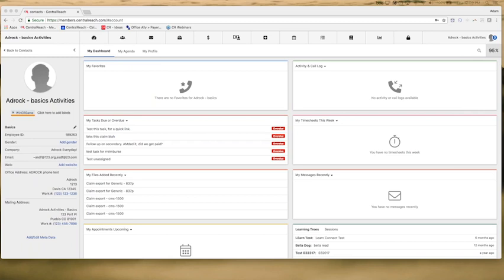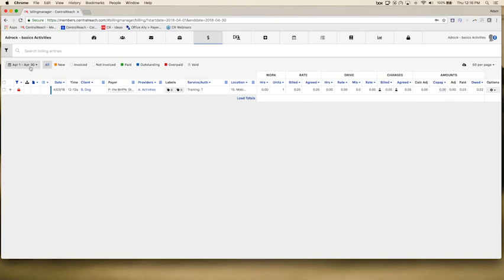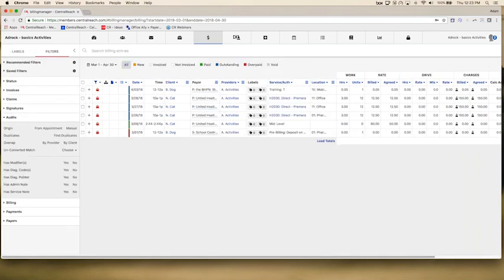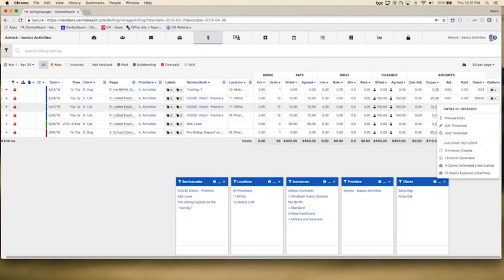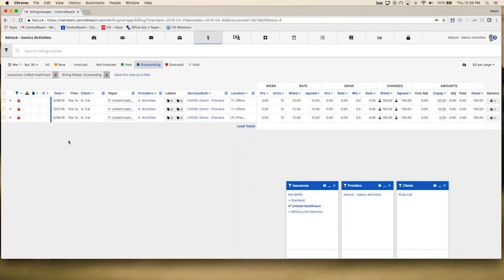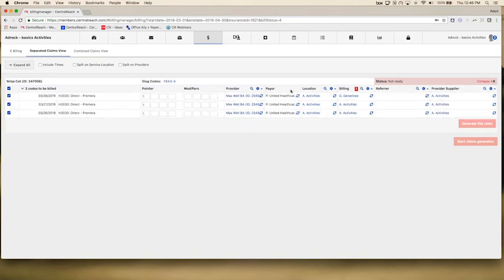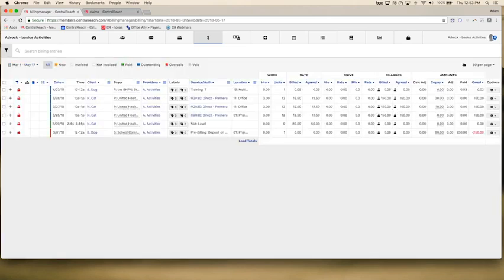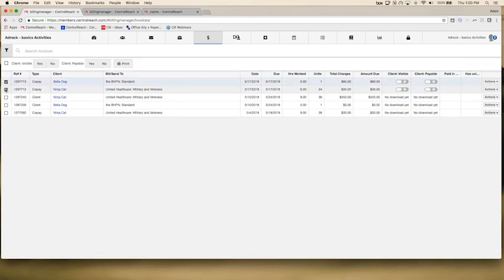Comprehensive Billing for ABA Small Businesses